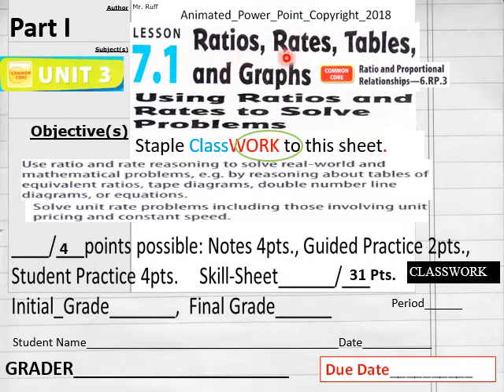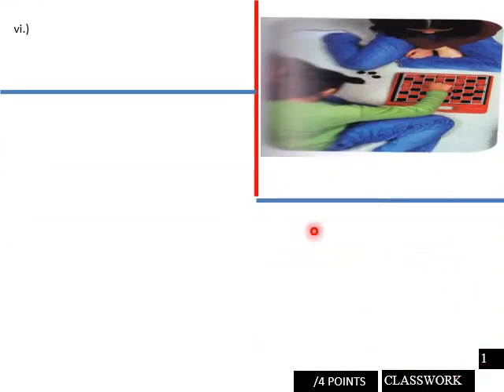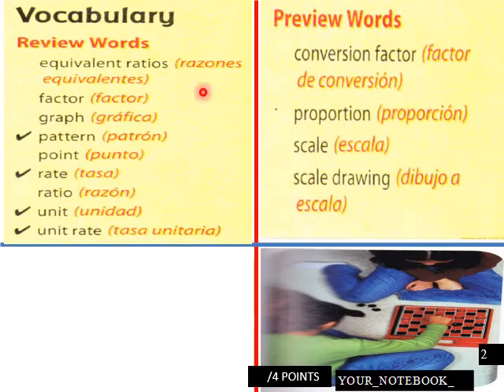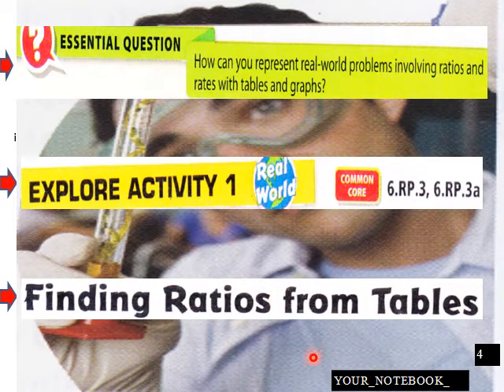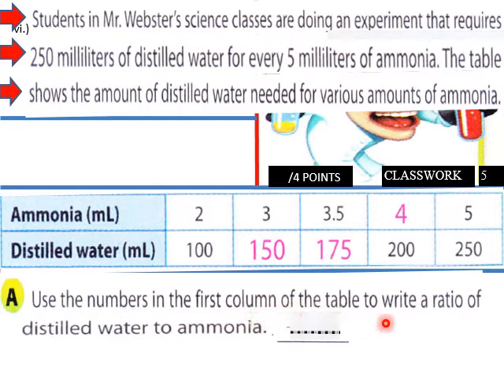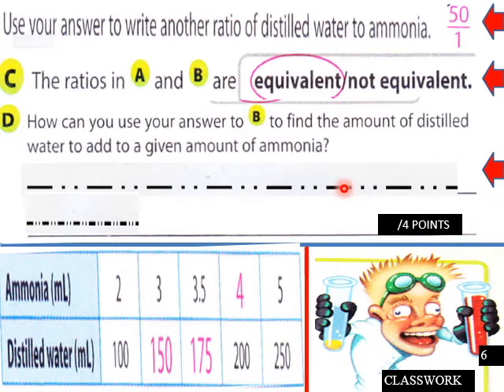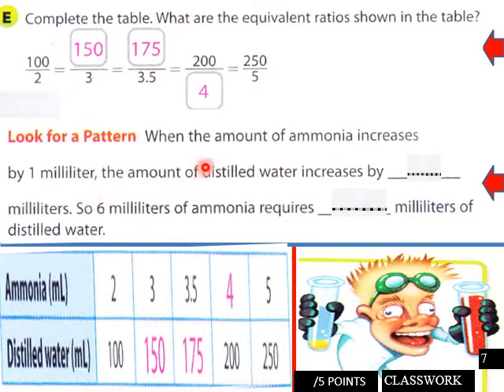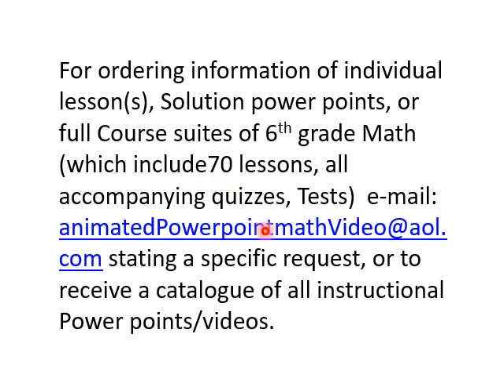7 1 V Ratios Rates Tables Pt 1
CC 6th Grade Math, first lesson for Ch.7, the use of tables to organize the determination of rates, complete video/ppt suites available at